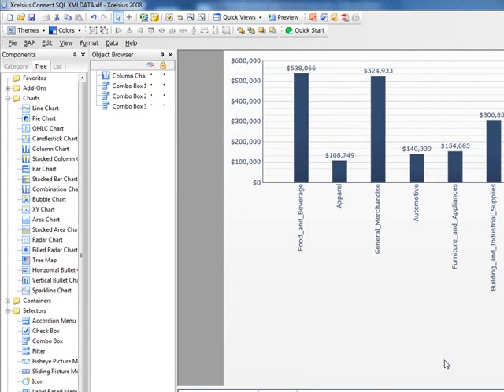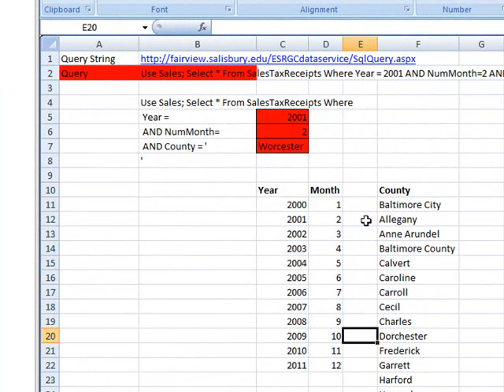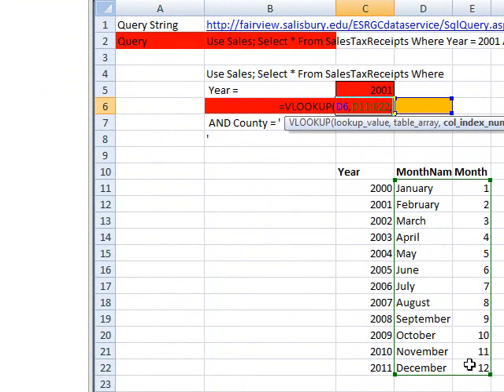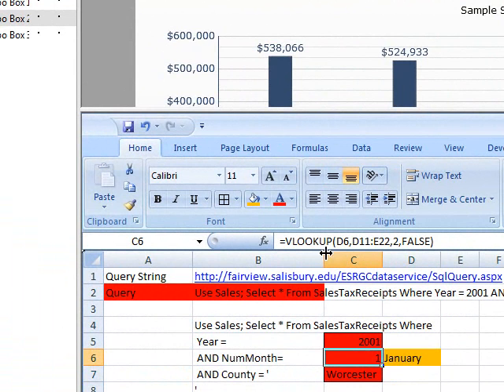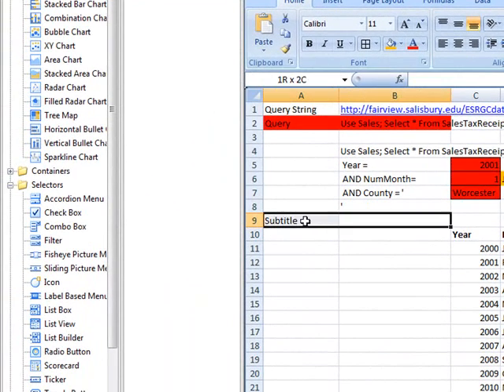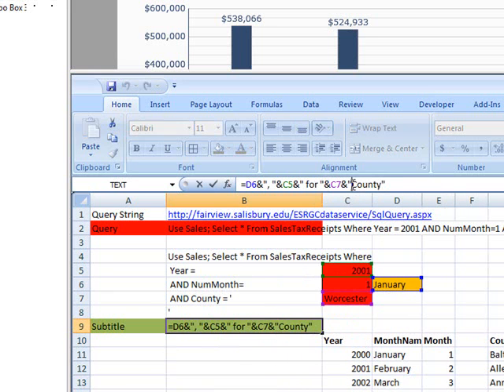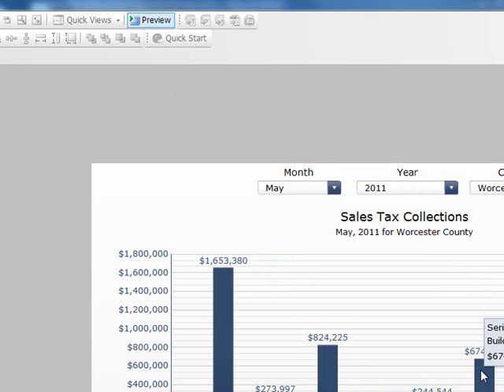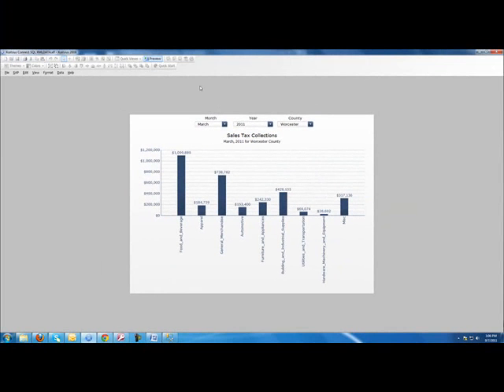Video 4 Part 3 Build SQL Connect to Dashboard